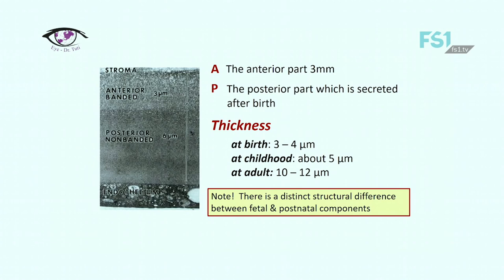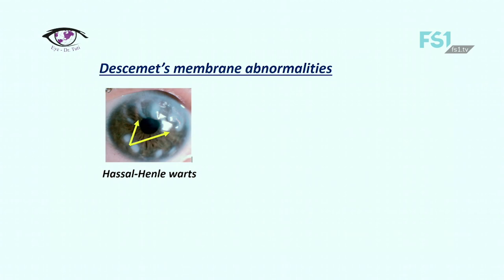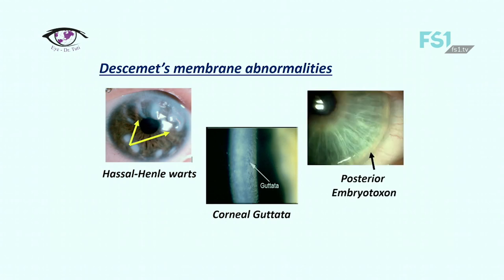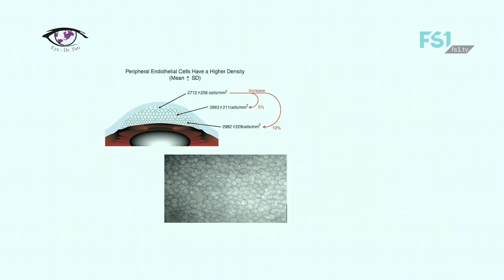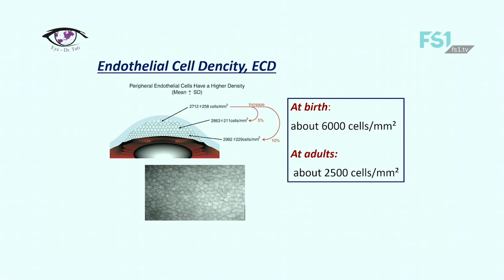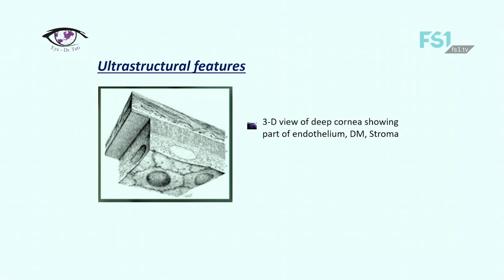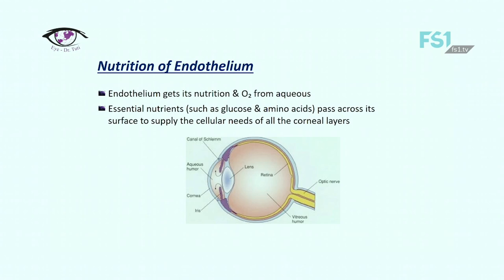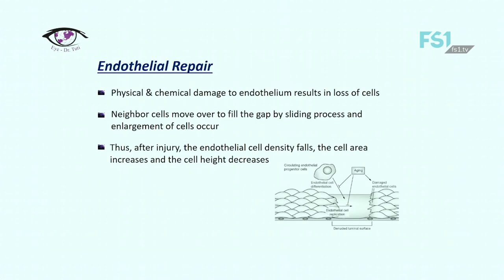Physiology of Cornea, Part 3 of 3 / Eye - Dr. Tuti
Welcome back to my channel, the topic I present to you is about "Physiology of Cornea, Part III:Physiology of Descement's membrane (Descemet's membrane structure, abnormalities, and wound healing); Physiology of Endothelium (ultrastructural features of endothelium, nutrition and fluid regulation)", I hope you enjoy it.

If you would like to check for more information about myself follow the links on Linkedin and Researchgate: